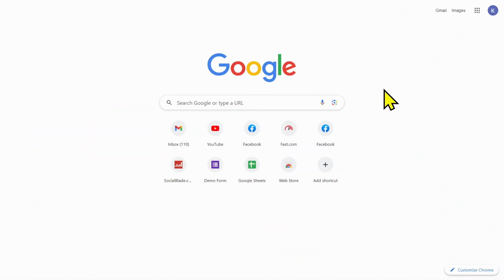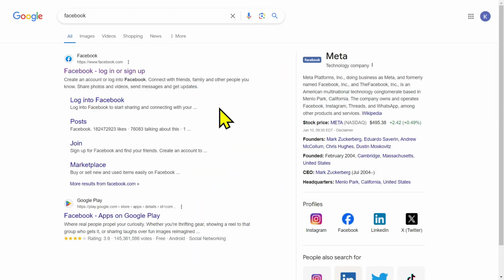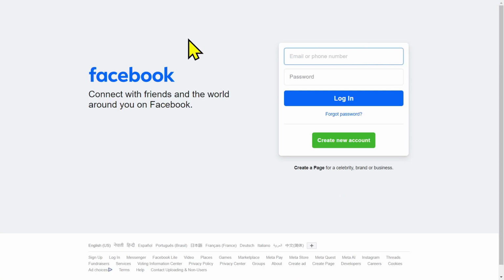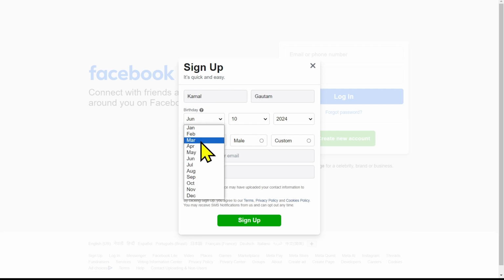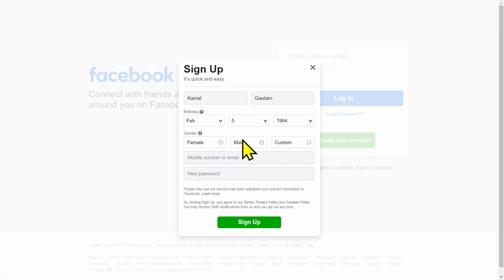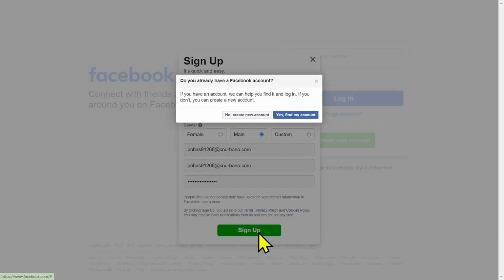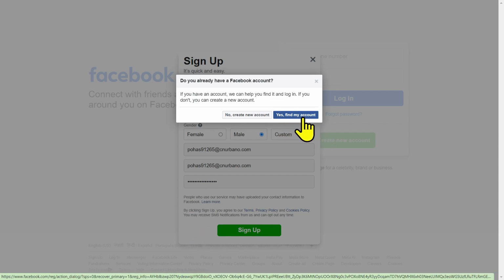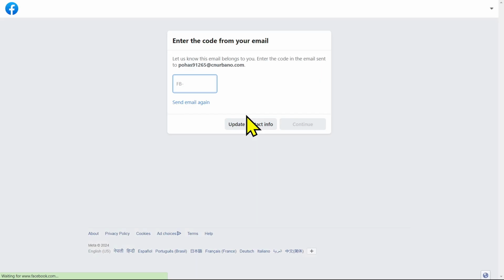How to Create a Facebook Account: Step-by-Step Guide for Beginners [2025]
In this video, we'll show you how to create a Facebook account in just a few easy steps. Whether you're new to Facebook or setting up an additional account, this step-by-step guide will walk you through the entire process. Learn how to sign up, fill in your details, and get started with connecting to friends and family on Facebook. Perfect for beginners, this tutorial ensures you can join the world's largest social network without any hassle.

👉 Explore more!